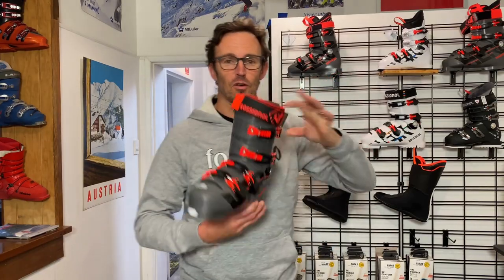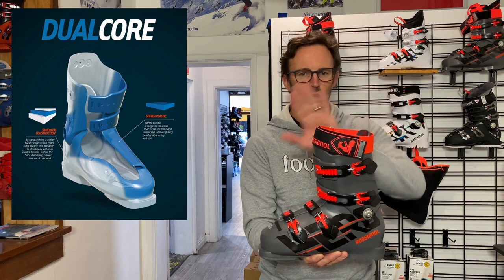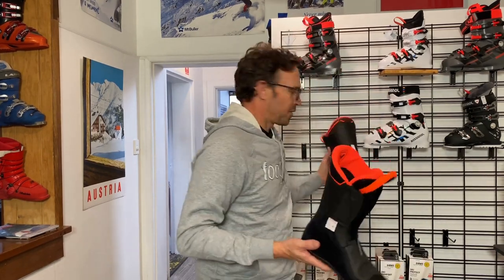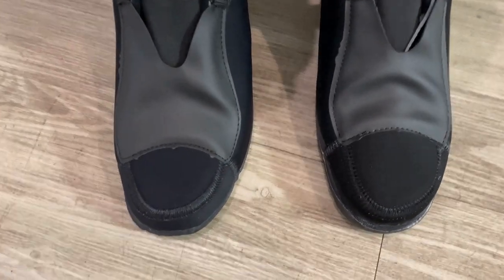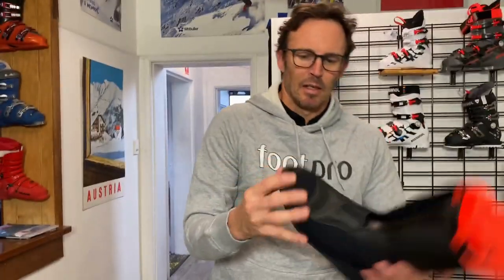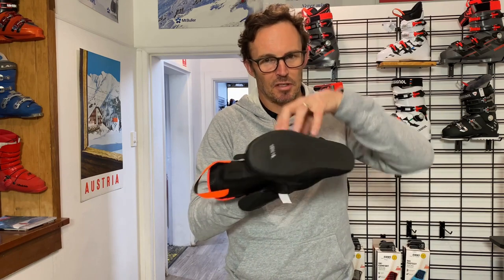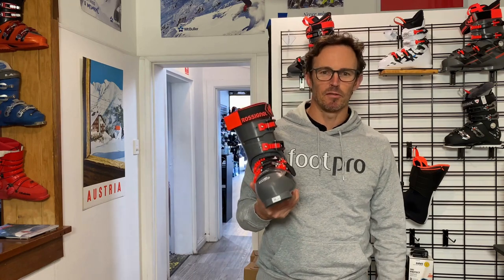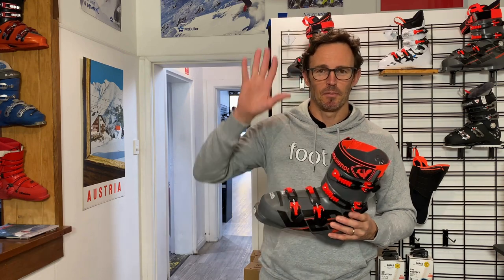What's NEW about the Rossignol Hero World Cup 110 Medium 2023 ski boot in the Meteor Grey colour?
The NEW Rossignol 2023 ski boot range has dropped at Footpro.  We take a look at what 'has' or 'has not' changed with the Rossignol Hero World Cup 110 Medium in the new Meteor Grey colour.